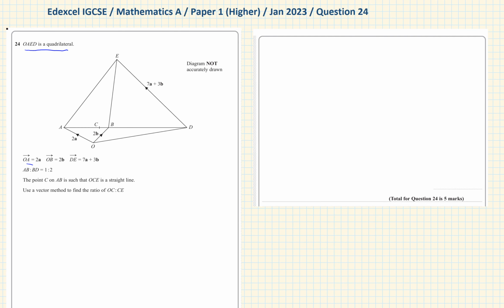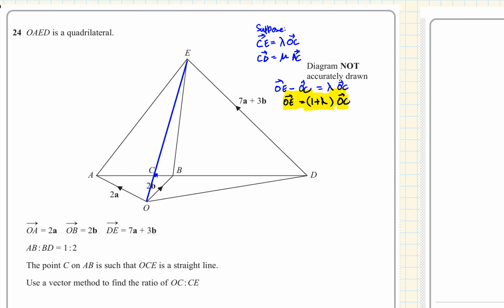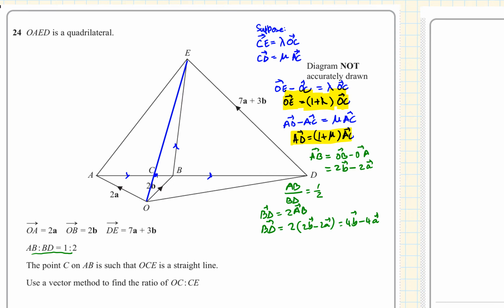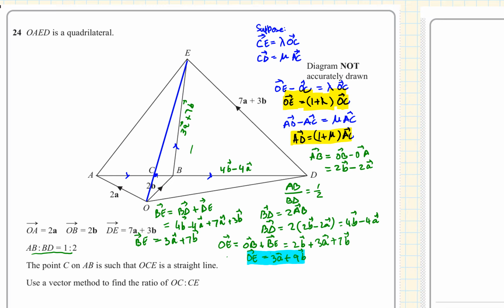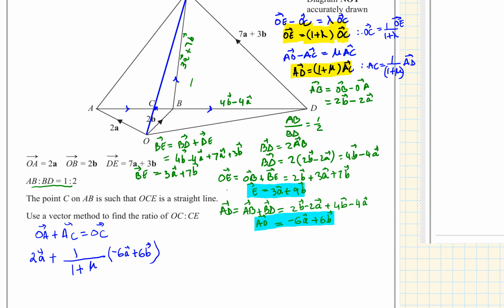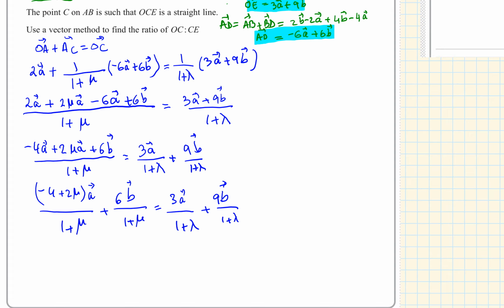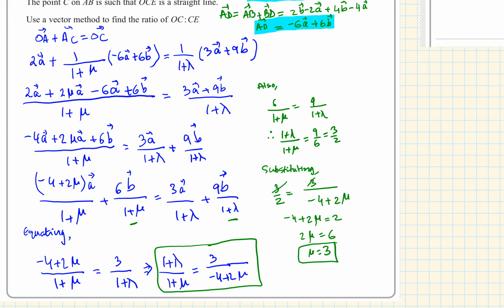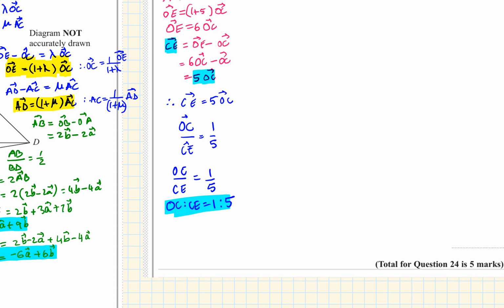Edexcel IGCSE / Mathematics A / Paper 1 (Higher) / Jan 2023 / Question 24 / Vectors